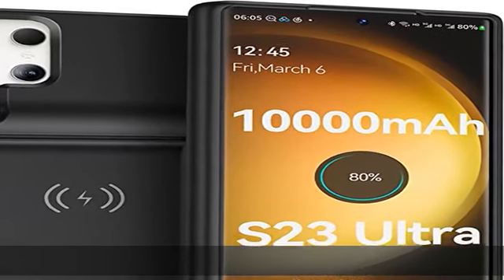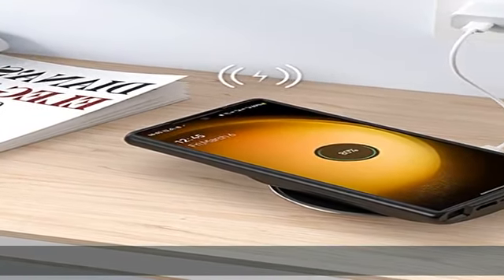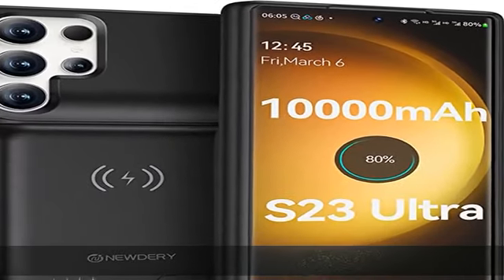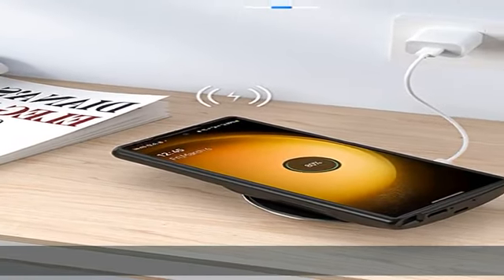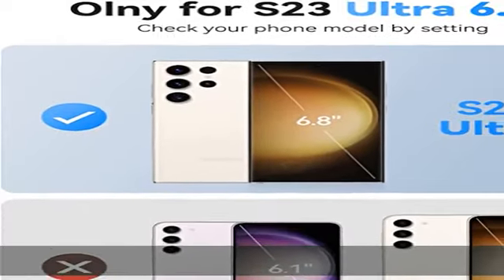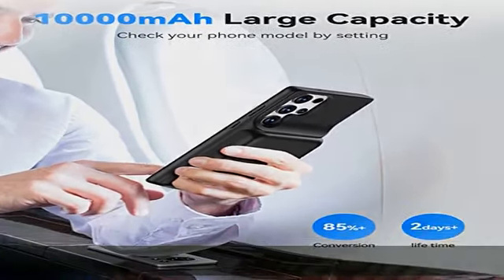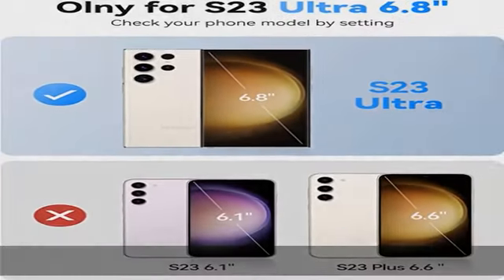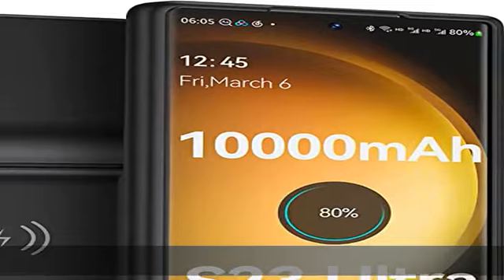NEWDERY Galaxy S23 Ultra Battery Case 10000mAh, Qi Wireless Charging, Fast Charging, Sync Data Supp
NEWDERY Galaxy S23 Ultra Battery Case 10000mAh, Qi Wireless Charging, Fast Charging, Sync Data Supported, Powerful Portable Rechargeable Charger Case for Samsung S23 Ultra 5G 6.8"(2023 Release) Black